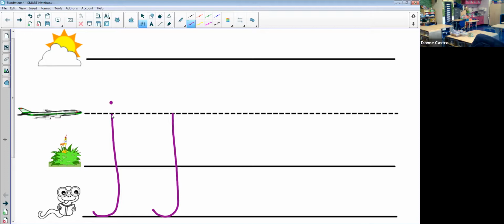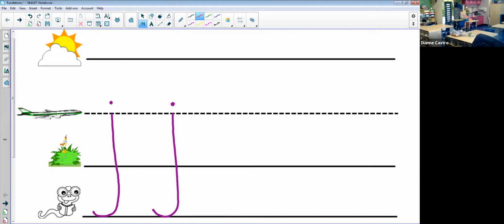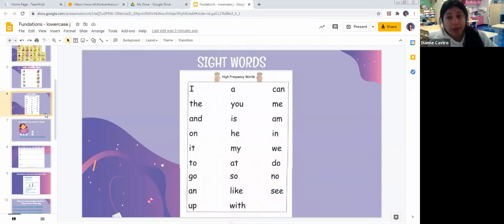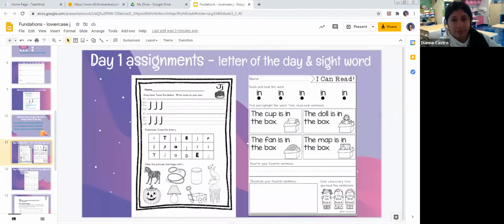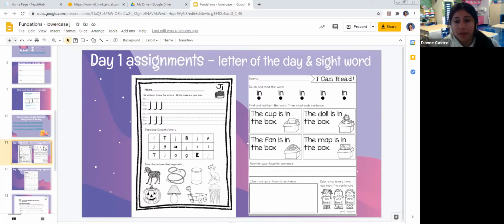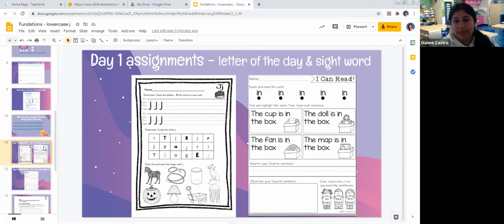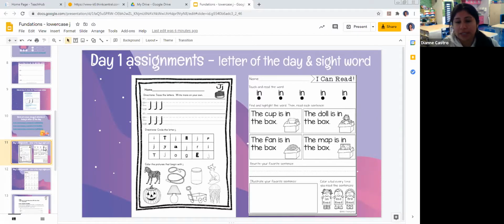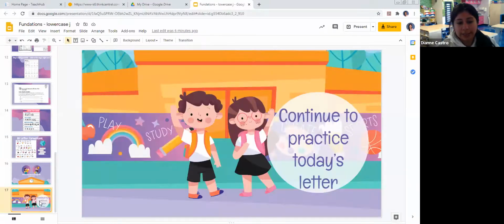Fundations lowercase j